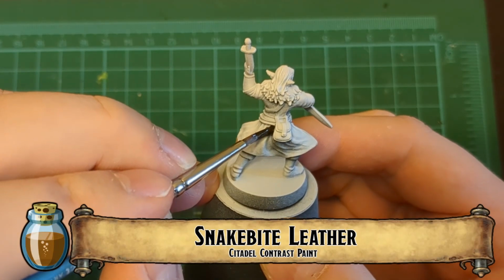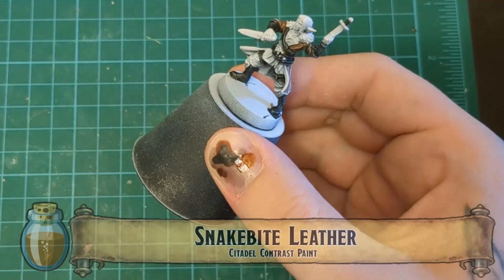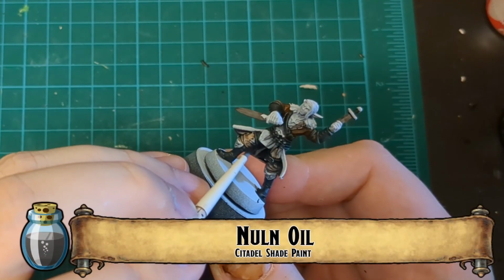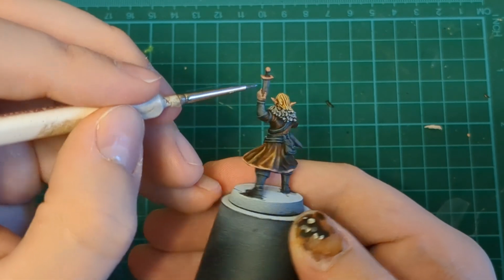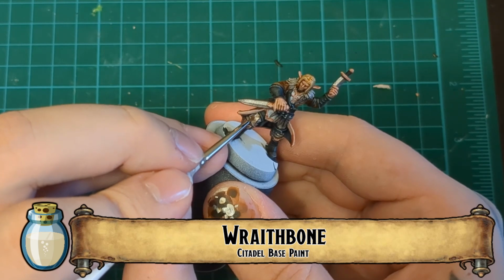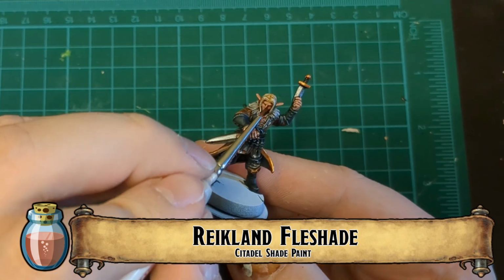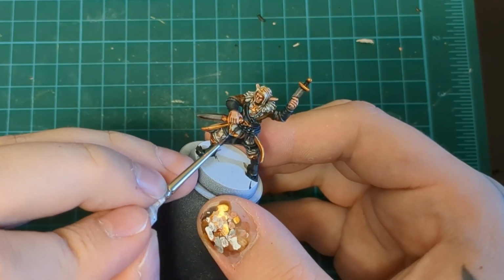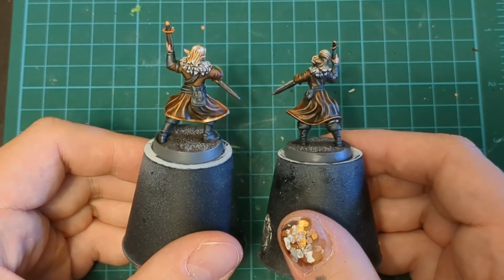Hero Quest Painting Guide Ep.36 Rogue Heir of Elethorn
In this week's video we go over the second of the mini character expansions, The Rogue Heir of Elethorn. The rogue is a brand new class with brand new lore and a brand new, never before seen, sculpt to go along with it. While I might not be the biggest fan of the drab brown look of the art, I AM a fan of the posing and sculpt. The raised knife ready to be thrown with another in a reverse grip? Don't mind if I do!

CONTENTS
00:00​ - Intro
00:58 - Base Coat
06:01 - Layering
10:51 - Extra Touches
12:05 - Showcase